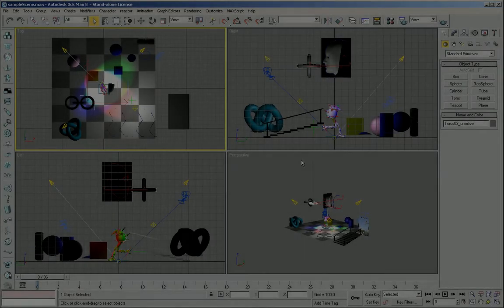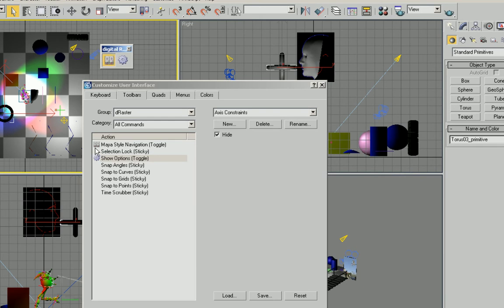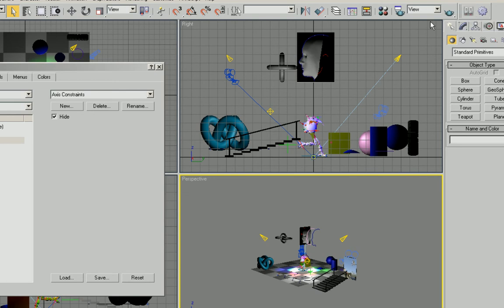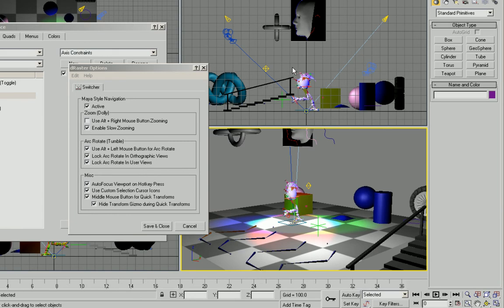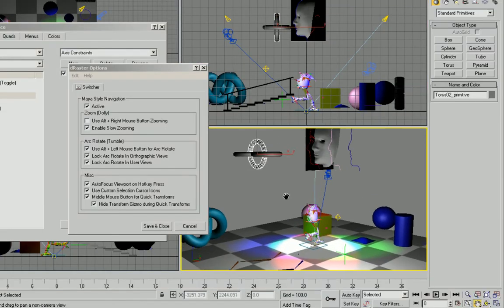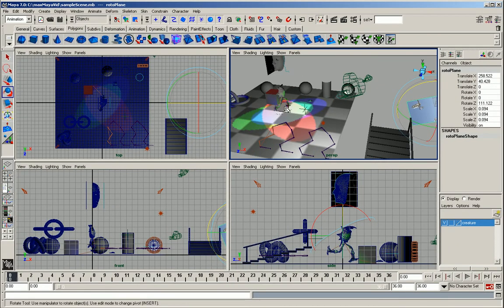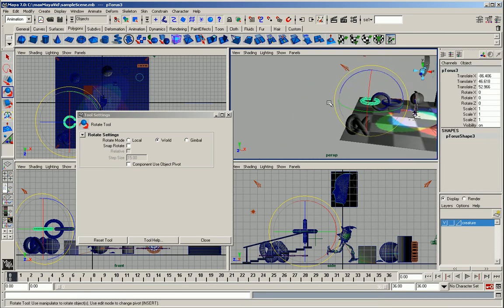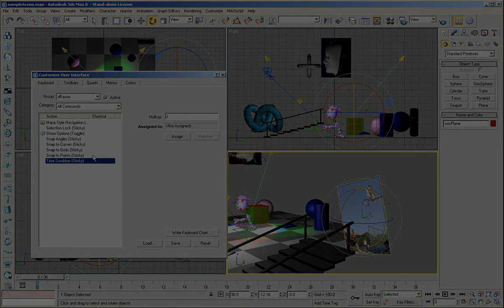Switcher Demo part 2 or 2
dRaster Switcher Demo video part 2 or 2

Toggle Switcher on/off
Switcher options dialog:
 Flexible options dialog:
  Slow zooming
  Lock orthographic views from tumbling
  "Quick transform"
Sticky Hotkeys
 Snap hotkeys
 Timeline Scrubber